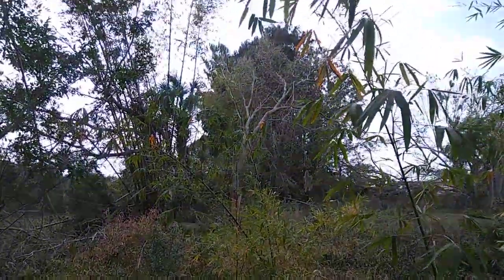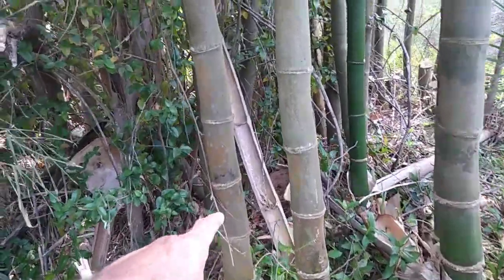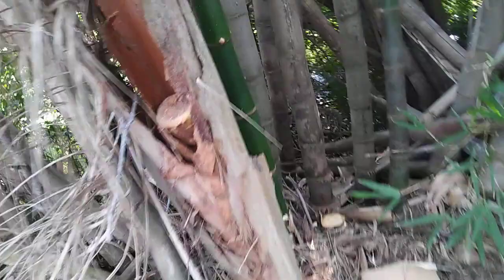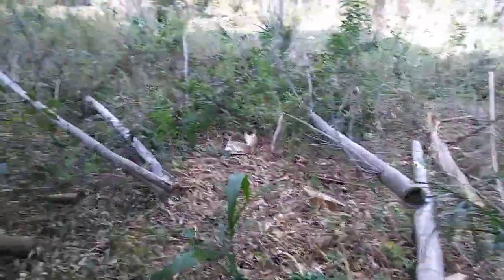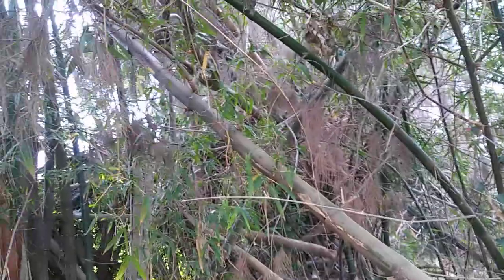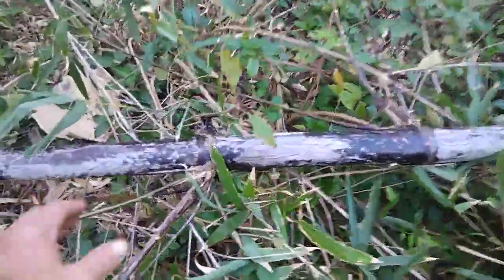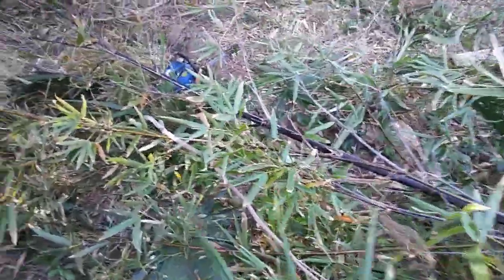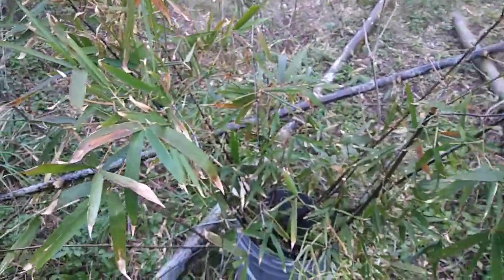Harvesting the biggest bamboo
Harvesting bamboo is all about selection. Pretty green bamboo will shrink and crack and won't last very long. Older 3 to 4 year old growth is what you want. I had these eyed for a while since my first cut a week ago. The piece I got today was the biggest and oldest one in the clump and the farthest in. But once I took out the first one it made enough room to get the big one out in less than 5 minutes. Bamboo never falls you have to drag it out of the sky. Both pieces today had to be dragged and pulled down.
The older a bamboo culm is the lighter it is. The bottom is still thick and heavy but not as heavy as the greener ones. The greener ones are wet and softer. The old ones are dry and hard as a rock.